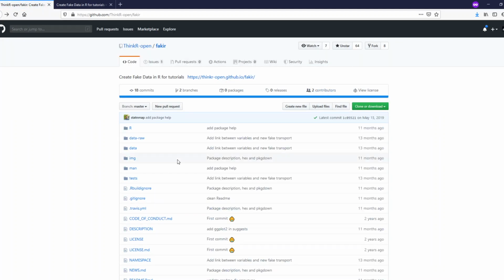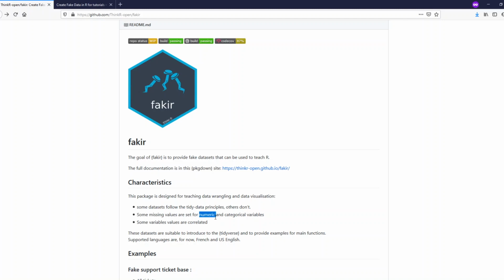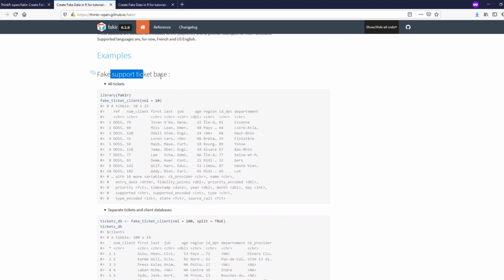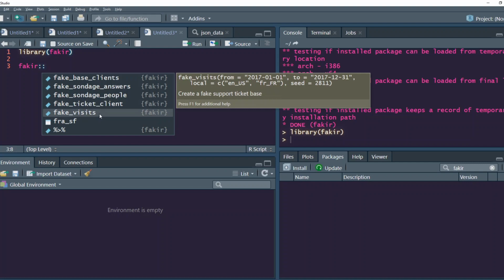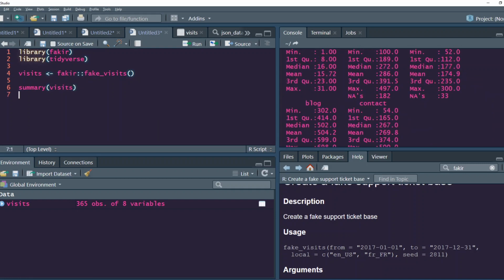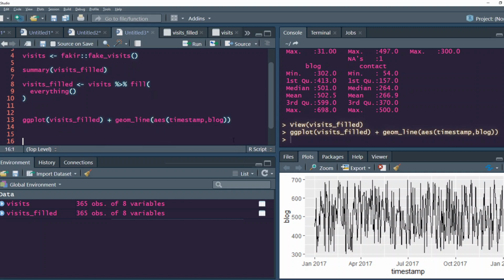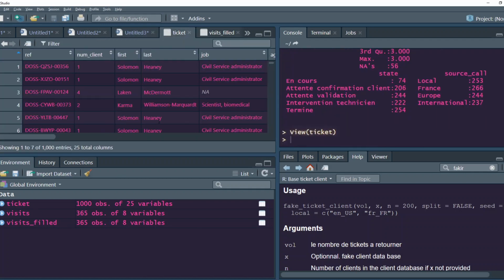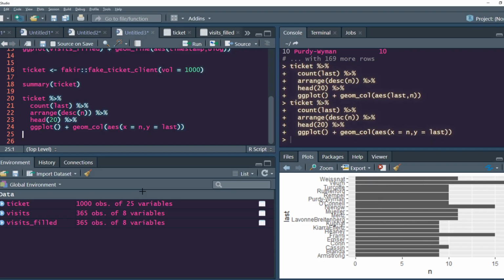Create meaningful fake tidy datasets in R using fakir [rstats Package]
fakir is an R package that helps you create fake meaningful datasets for teaching data science, data analysis and data visualization. This video introduces you to fakir and how you can use to perform some data operations